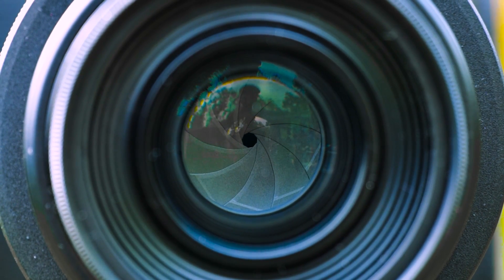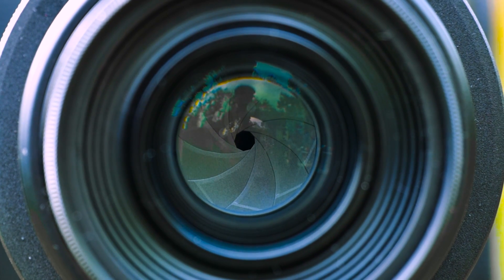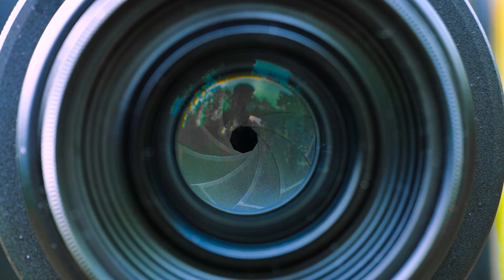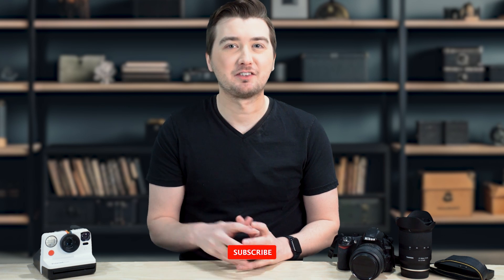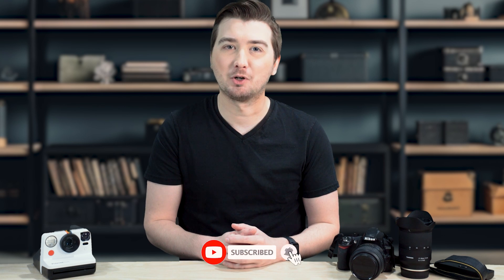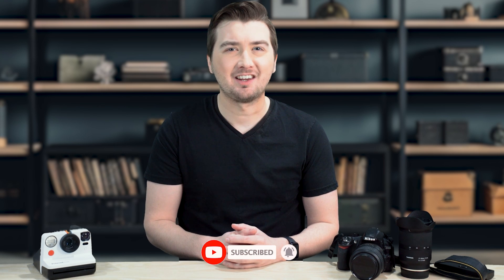Can Bright Light Damage a Camera Sensor?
Have you ever wondered if bright light can harm your camera sensor? In this video, we dive deep into the intricacies of camera sensors and explore whether excessive light exposure can lead to sensor damage. We also provide valuable tips on how to protect your camera equipment.